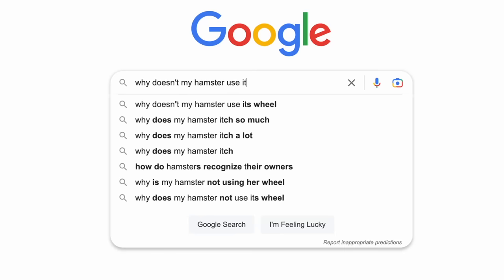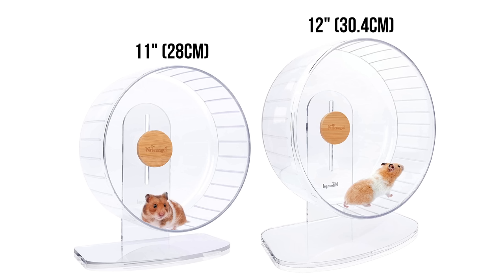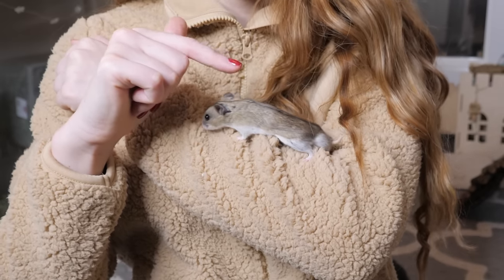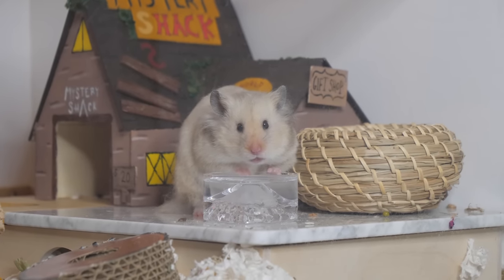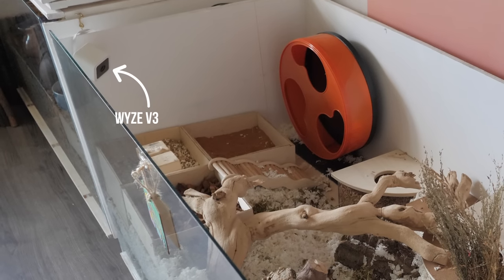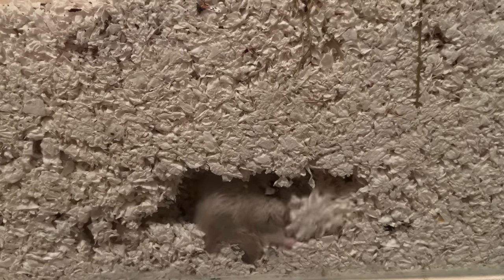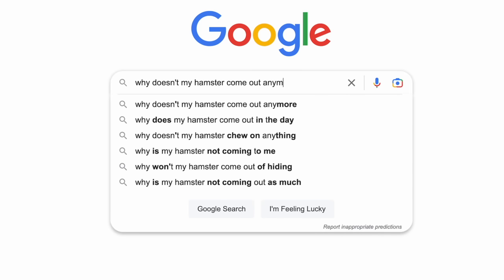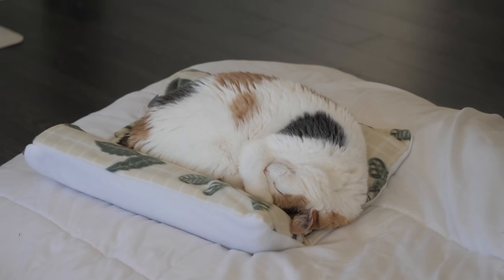Why Doesn't my Hamster Do this? | Answering Google Questions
Ever wondered why your hamster doesn't use their wheel or drink their water? Today we answer some of the most commonly googled "why doesn't my hamster" questions!

0:00 intro
0:11 Why doesn't my hamster use it's wheel
2:04 Why doesn't my hamster like me?
3:34 Why doesn't my hamster drink water?
6:05 Why doesn't my hamster burrow?
7:55 Why doesn't my hamster come out anymore?
8:34 Why doesn't my hamster stay still?